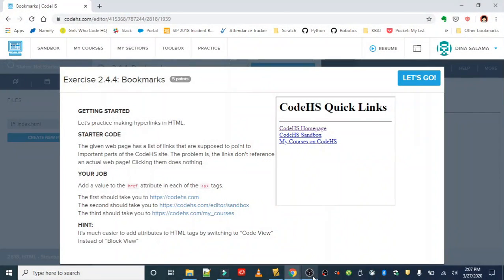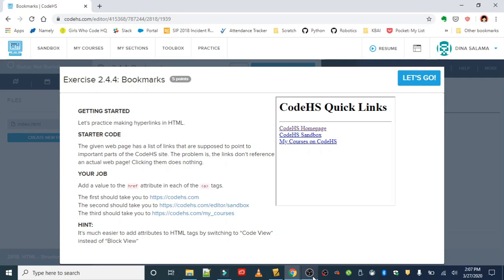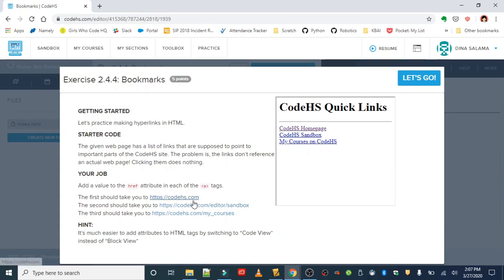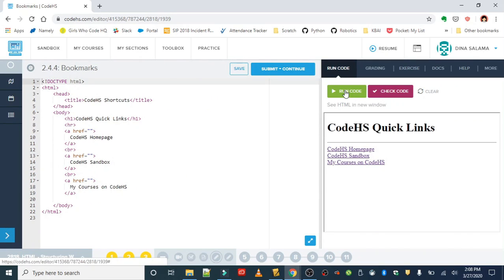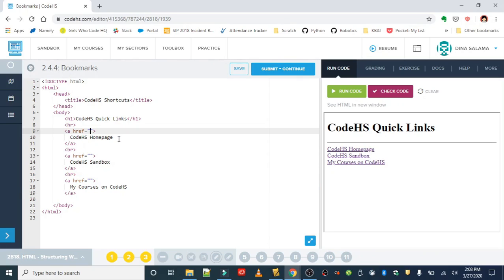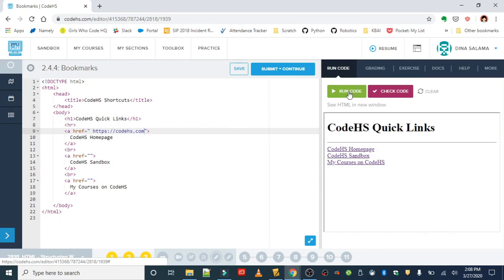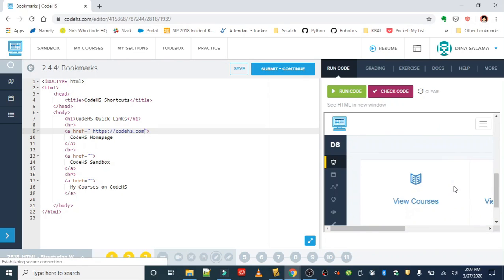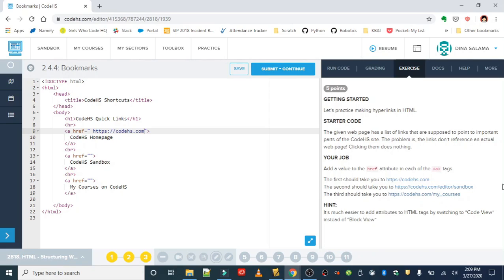Exercise 2.4.4 - Bookmarks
Unit 2 HTML: Structuring Websites